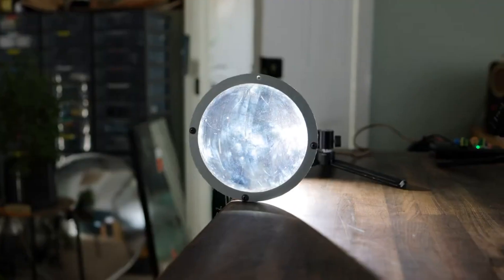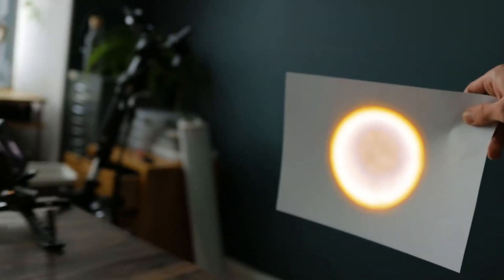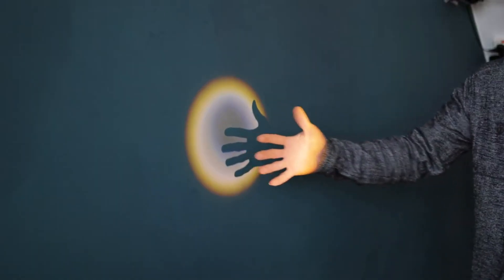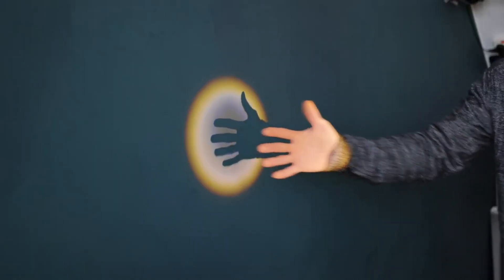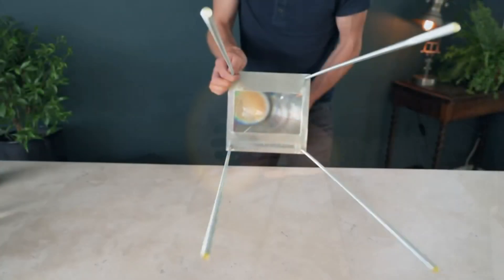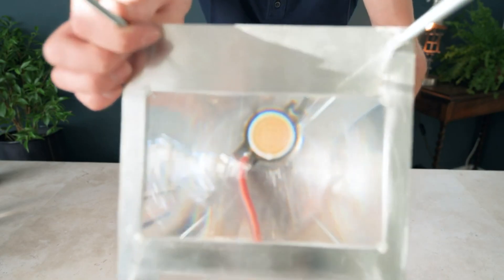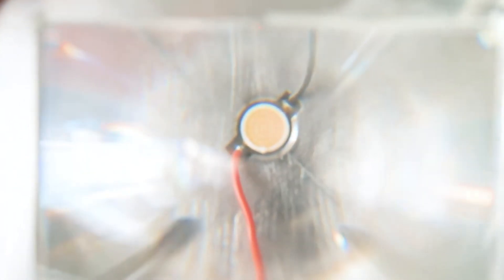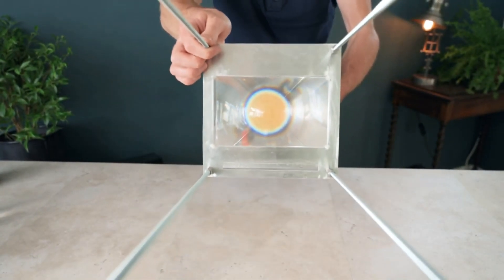How Does the Sun Work on a Flat Earth?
As always, my videos are free to use, edit, mirror, share, criticize, claim as your own, or whatever.  For the globe trolls (whether you're paid trolls or just insane globe zealots who have nothing better to do than attack flat earthers) - this is my classroom and if you want to comment here, there are a few rules:  (1) no spamming, including group attacks - keep to your one comment and its thread; (2) no personal insults; (3) do not link to propaganda videos; (4) stay relevant to the topic at hand; (5) treat everyone here, especially my friends, with respect and kindness; and, (6) I'm not here to help you earn your income as a globe propagandist and so if you're incapable of actually mustering an independent thought and just want to repeat shill talking points - good riddance.  Violators will be banned immediately and I don't think anyone's going to shed any tears for you.